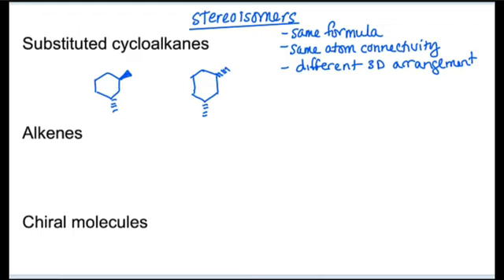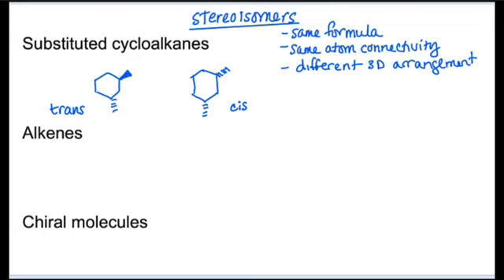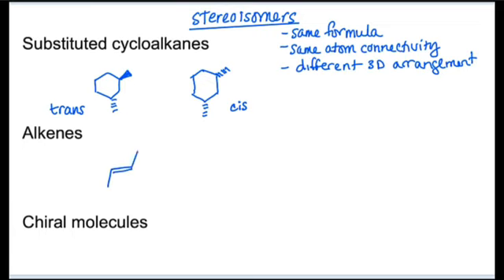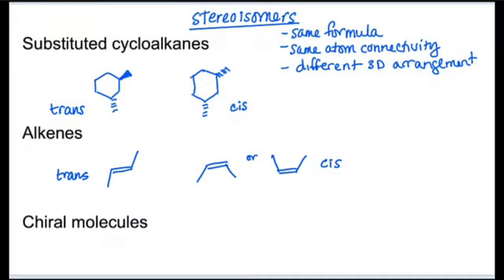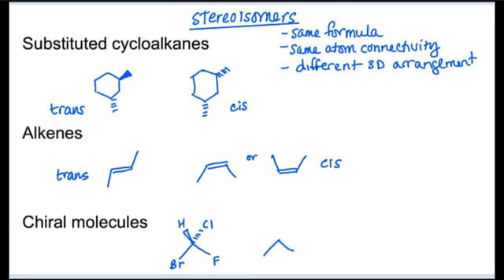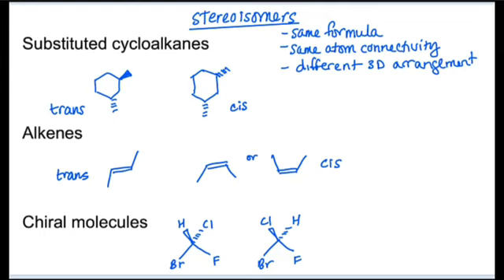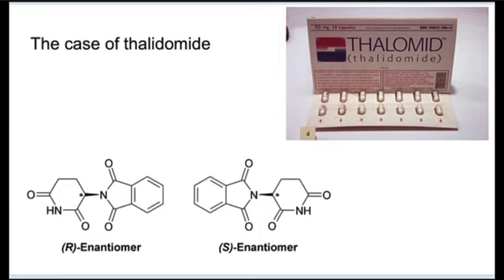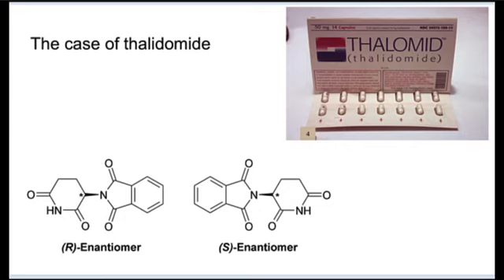Microlecture 26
This video introduces you to stereoisomers and the concept and significance of chirality.